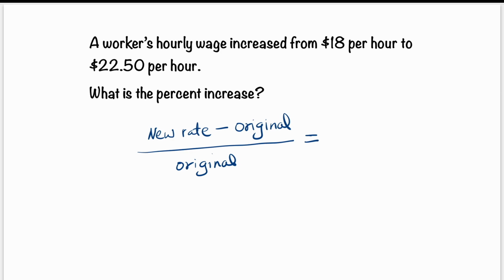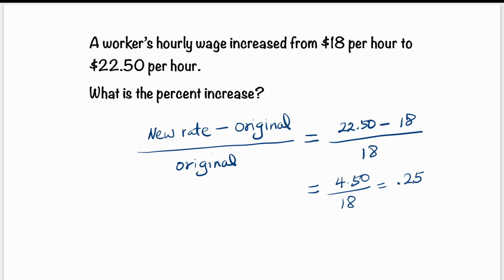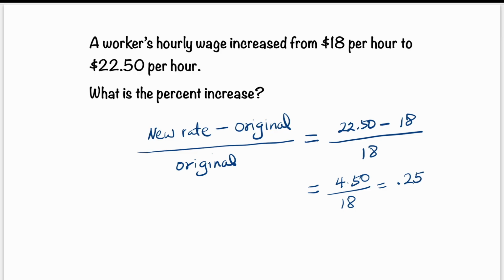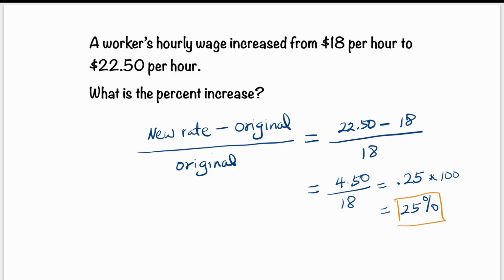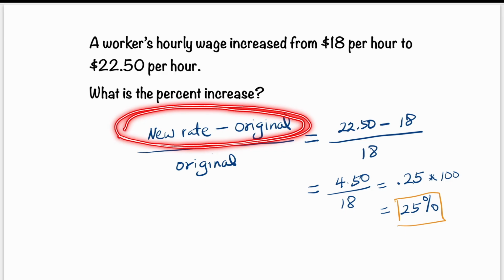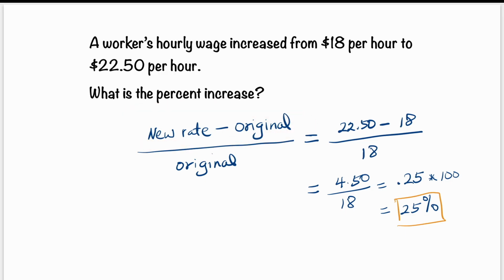Percent Increase Word Problem (Pay Raise Example) | $18 to $22.50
In this video, we solve a percent increase word problem using a real-life wage example.

An hourly wage increases from $18 to $22.50. What is the percent increase?

This type of question commonly appears on:
• Nursing entrance exams
• Civil service tests
• Career aptitude tests
• Adult education math exams

We’ll walk step-by-step through:

1. How to find the amount of increase
2. The percent increase formula

Percent Increase Formula:
Percent Increase = (Difference ÷ Original Amount) × 100%

If you're preparing for a career exam or brushing up on algebra skills, this lesson will help you master percentage word problems with confidence.